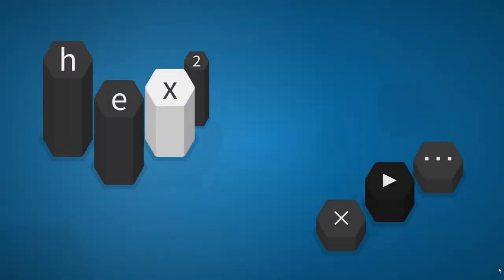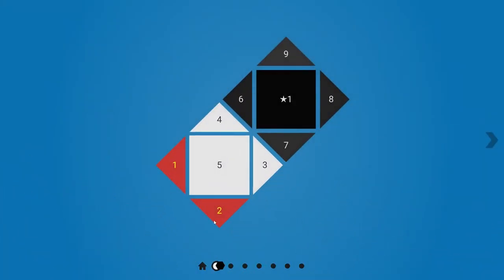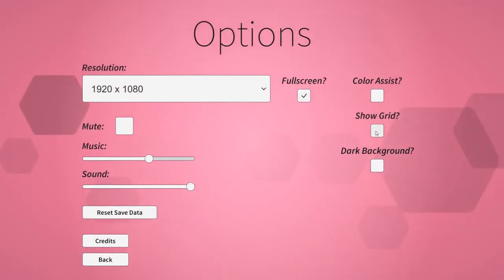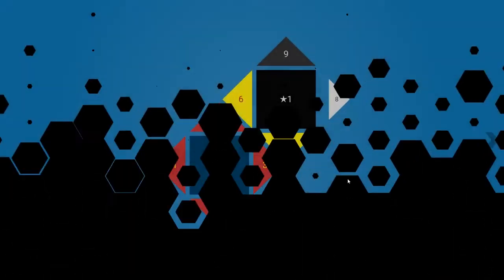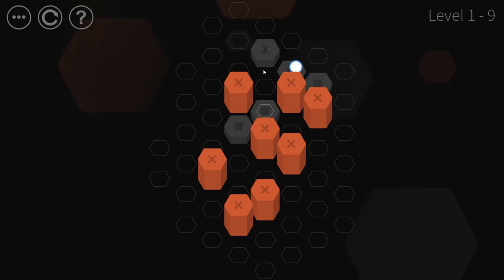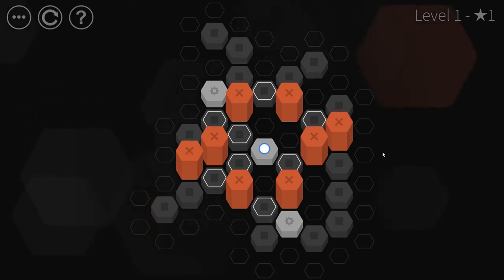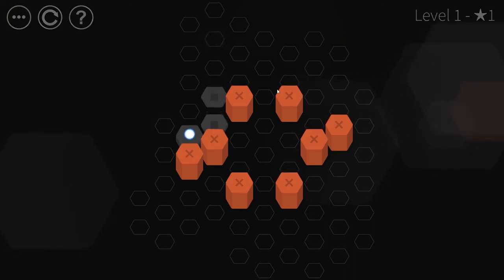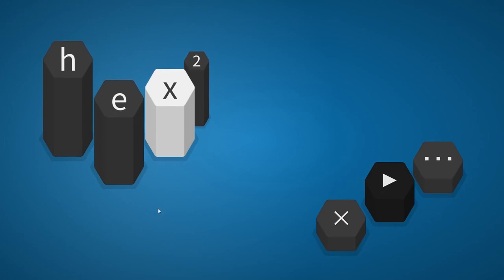Hex Two | Review and Gameplay | New Indie Minimalist Puzzle Game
It's another well-made indie minimalist puzzler, and I'm really enjoying this one. Clever mechanics, very nice graphics and sound, and a unique type of puzzle. Definitely recommend this one if you like puzzle games!

AIRA'S THINGS